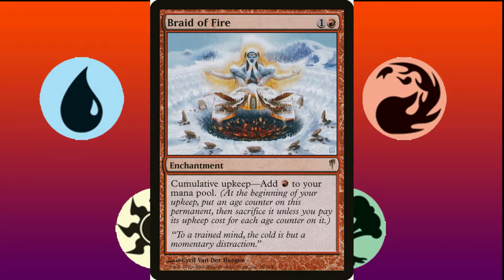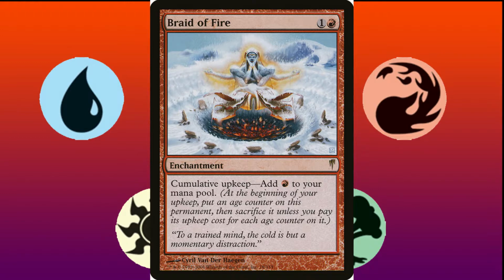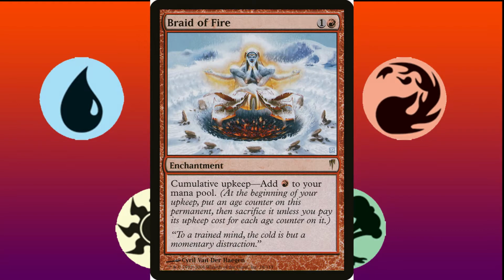Over Rated Commander Cards - Ep. 1: Braid of Fire